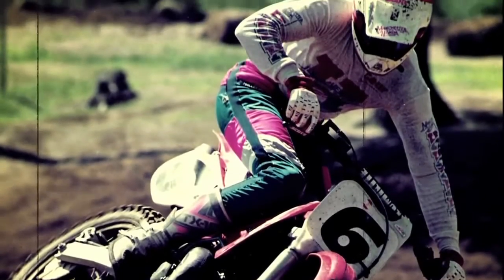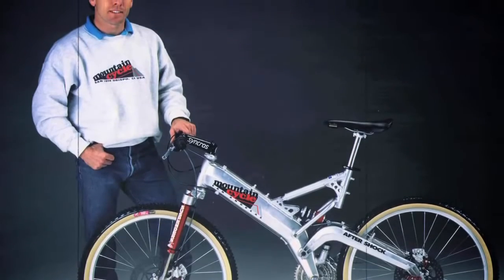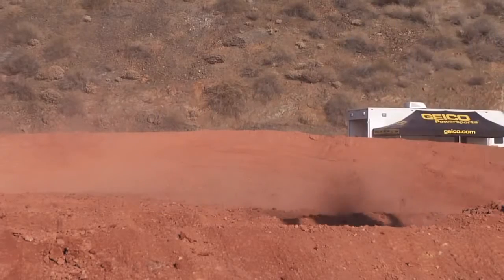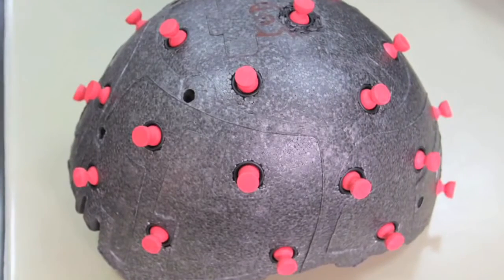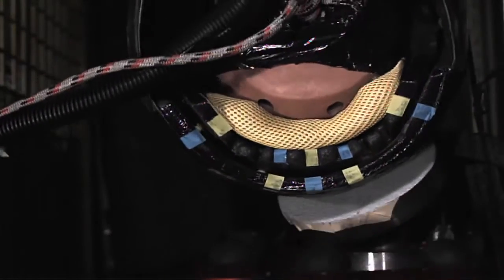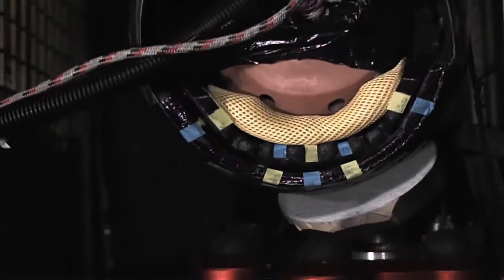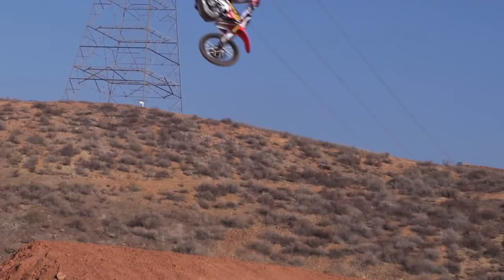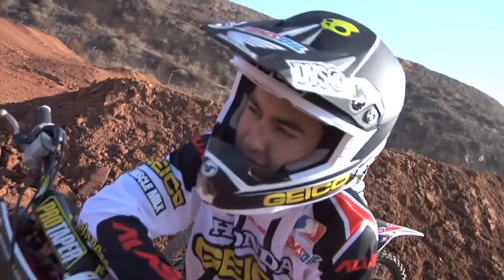6D Helmet Introduction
A true breakthrough in helmet technology, the 6D ATR-1 off-road helmet incorporates revolutionary Omni-Directional Suspension ( ODS ) technology which is a patent-pending kinetic energy management solution. We haven't seen anything like this before, but preliminary results show a dramatic reduction in low-threshold engery transfer for 6D Helmets.

ODS is designed to protect your brain over a broader range of impact energy, particularly low-threshold energy prevalent in most accidents. Low-threshold impact energy is the primary cause of concussion and second impact syndrome. Independent laboratory testing also confirms a significant reduction in angular acceleration energy with ODS. Angular acceleration is the primary cause of rotational brain injury, which is a potentially deadly and life-changing impairment.

The improved performance of 6D’s exclusive ODS technology can reduce the likelihood and propensity of concussion over traditional helmet designs. Although no helmet can protect you from all potential impacts or injury, the 6D ATR-1 was engineered to provide active free-motion capability within the helmet’s protective liner and exceed current relevant helmet standards.

The ATR-1's exclusive Air Gap cooling system incorporates 13 interior transfer ports, 8 intake ports, and 5 exhaust ports. The amount of time and energy devoted to moving air through 6D Helmets is second to none. Extensive front-to-back ventilation channels are fed by 3 large upper eyeport intake ports and 2 aggressive brow intake ports. These intake ports combined with chin bar vent openings channel cool air into the ATR-1’s air gap flushing hot air and moisture out the rear of the helmet.

The Dynamics of 6D’s ODS Energy Management Technology:

2 separate EPS liners separated by 27 elastic isolation dampeners
3-dimensional displacement of the inner liner upon impact
Uncouples the impact force at the outer shell from the riders head
Superior performance for low, medium, and high-velocity impacts
Significantly reduces Linear Accelerations
Mitigates Angular Acceleration forces to the head and brain
Increases ‘Time-to-Peak’ values by roughly double (lessens severity)
Delivers progressive ‘ride-down’ for low, medium, and high-velocity impacts
Self re-centering alignment when the impact load is removed
Superior airflow, heat transfer, and sweat evaporation via air-gap between layers